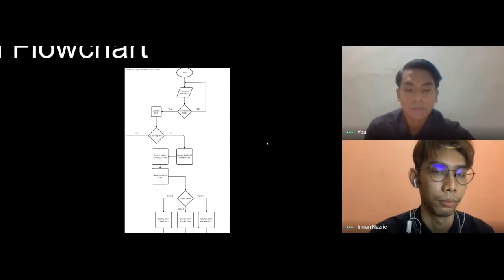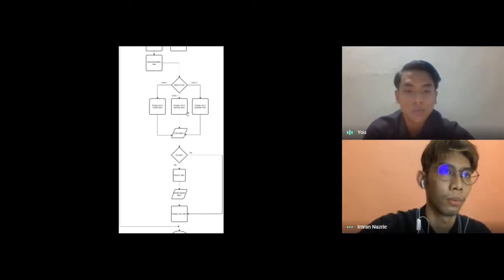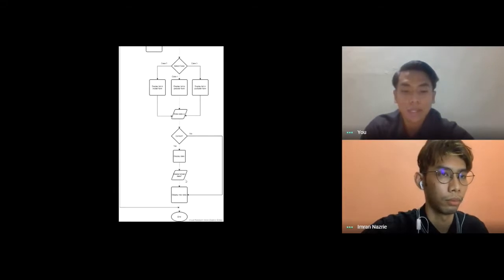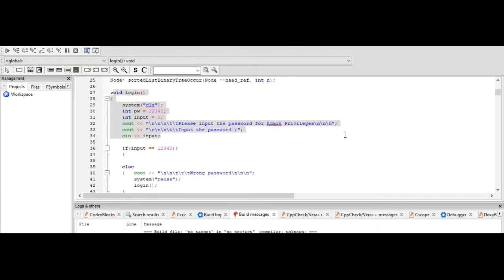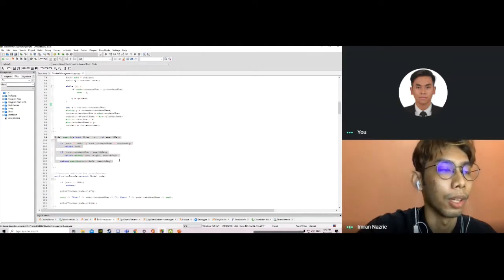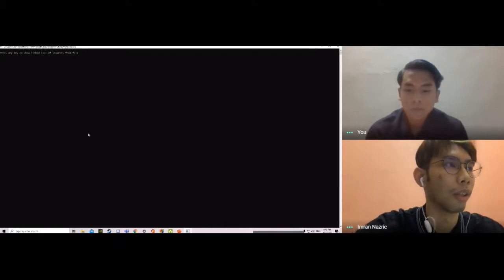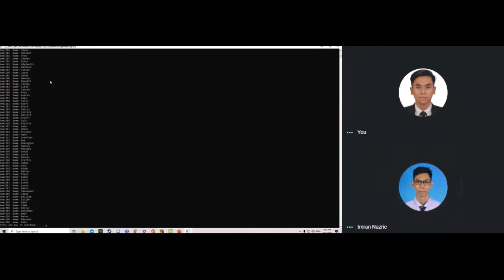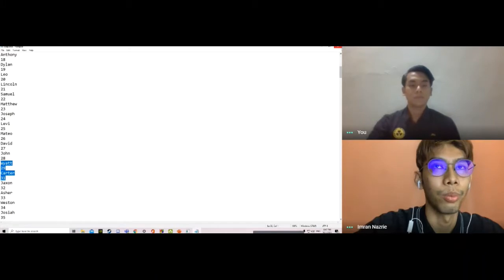PRESENTATION DATA STRUCTURE(UiTM MANAGEMENT SYSTEM)